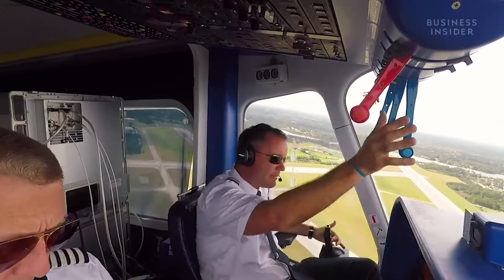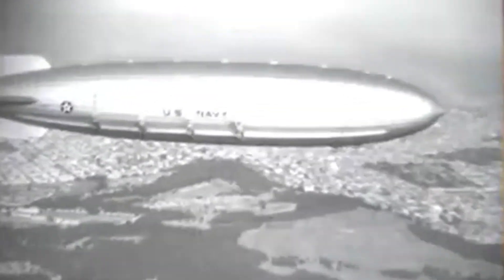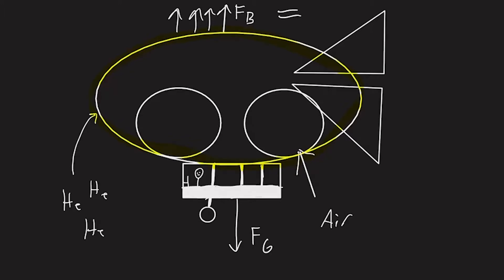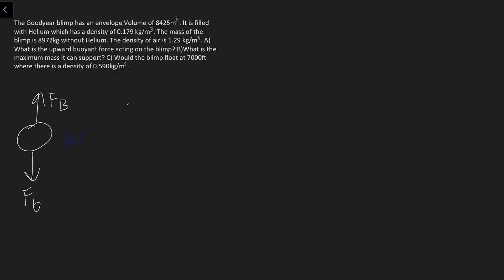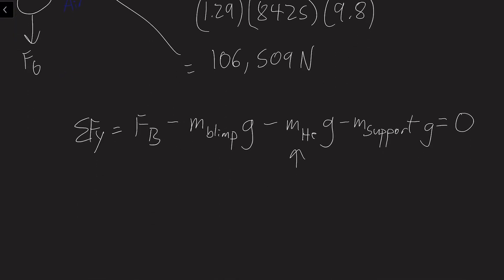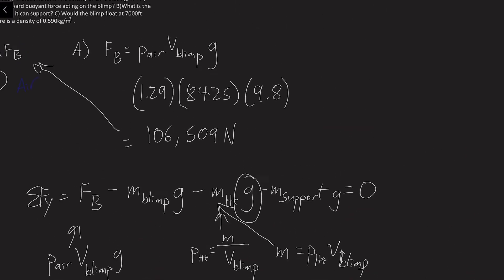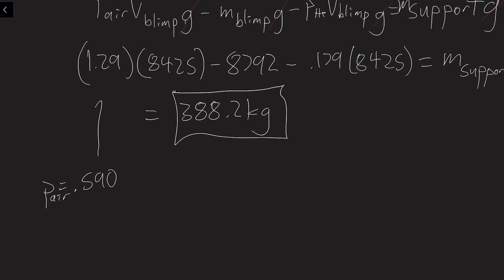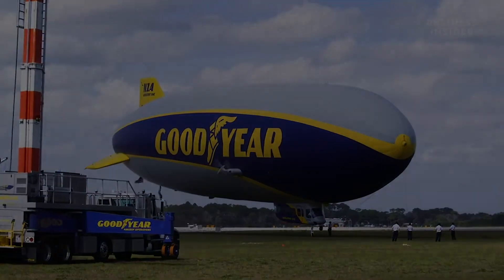Blimp Documentary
Short Video about Blimps and Airships. Talks about History, flying aircraft carriers, physics behind the Goodyear airship, and airships of the future. This was done for my Physics Class.